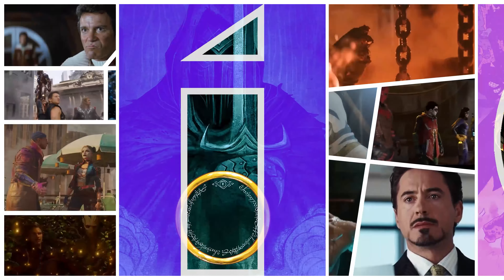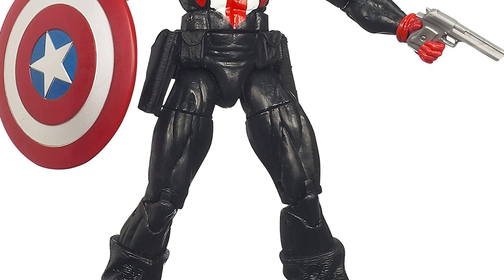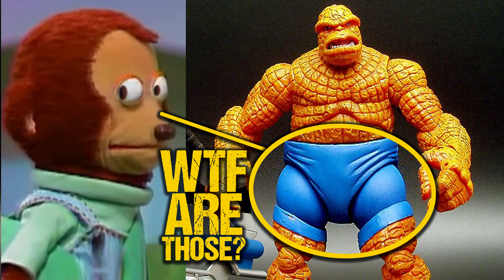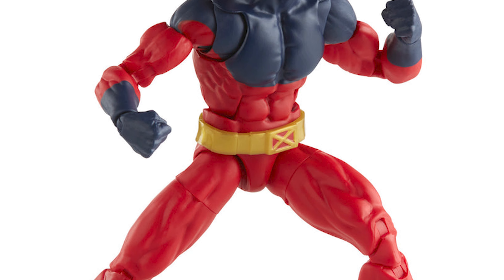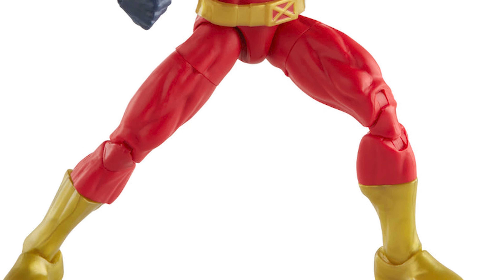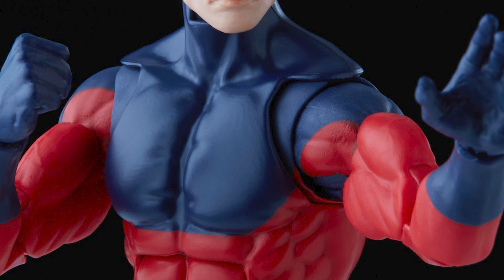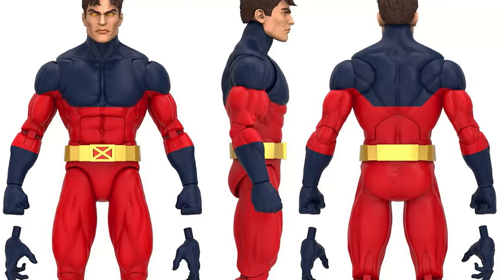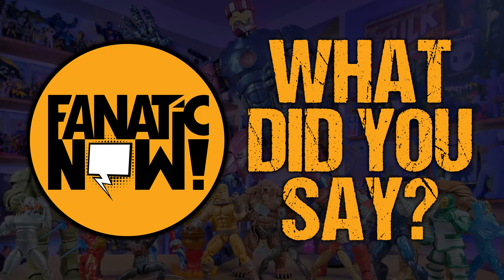Most Important ACTION FIGURE of 2022... And WHY? Spoiler: It's a NEW Hasbro Marvel Legends!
This week was supposed to be my Most Anticipated Marvel Legends of 2022 video, but instead, I’m going to reveal THE most IMPORTANT action figure that will come out this year. Then, we we look at the comment section and reply to you, the Fanatics. The entire industry relies of the health of Hasbro, and they depend on the Marvel Legends lines' success. So today we are celebrating the end of the Bucky Cap mold and the release of the new Vulcan Mold. In the last decade using the Bucky-Cap tooling we have received...

Theme Song
Artist: Paulo Kalazzi
Song: Hero's Time